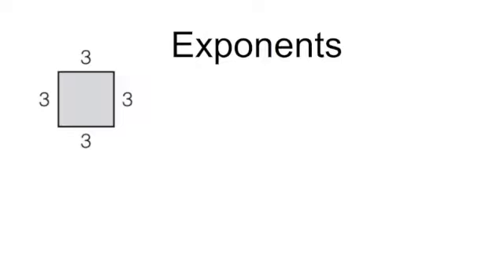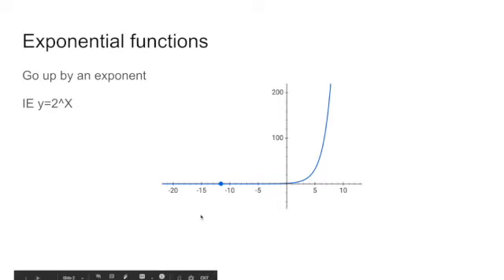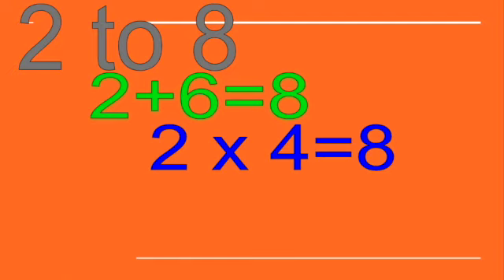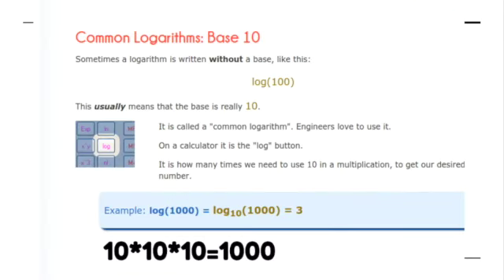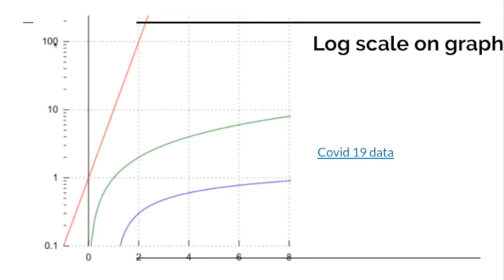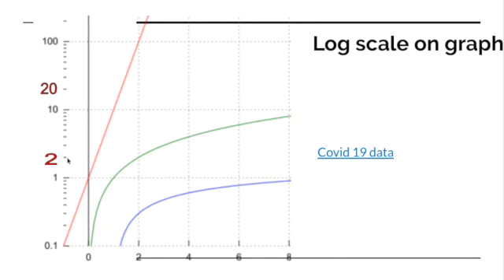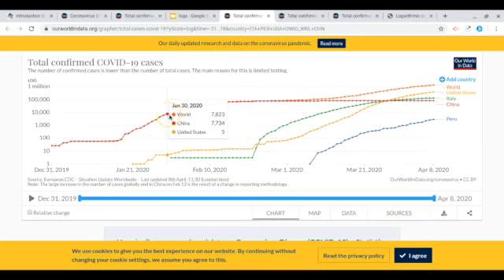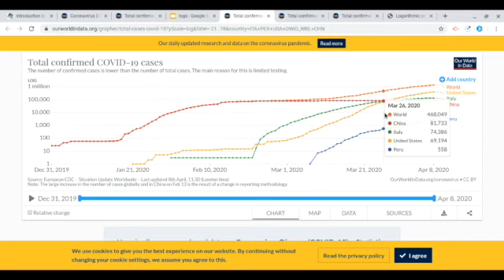Don't get hit by a log 2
logrythums